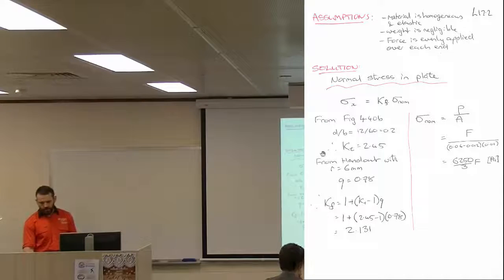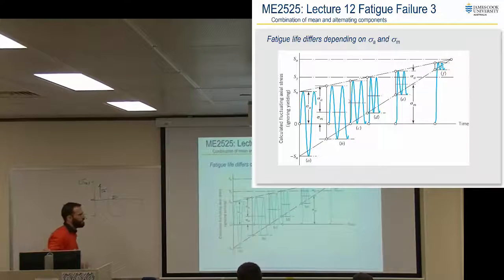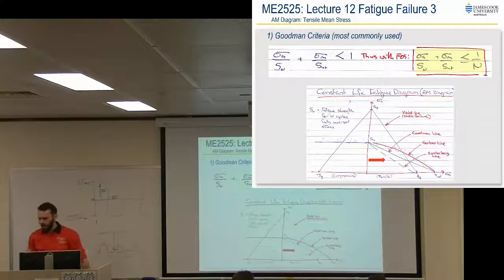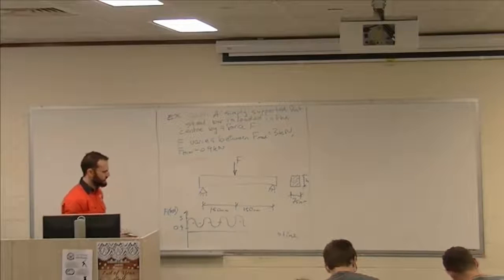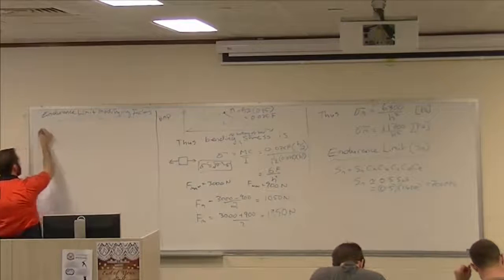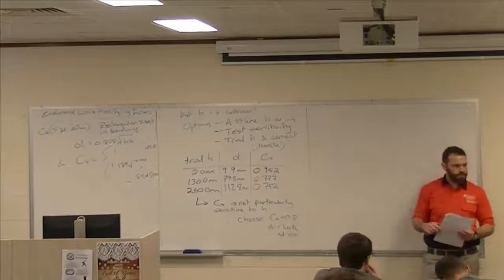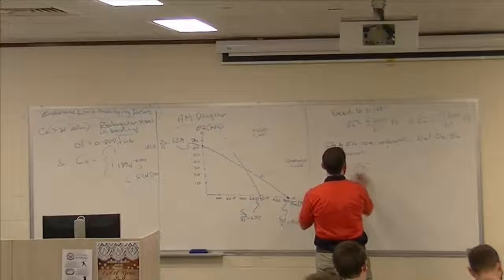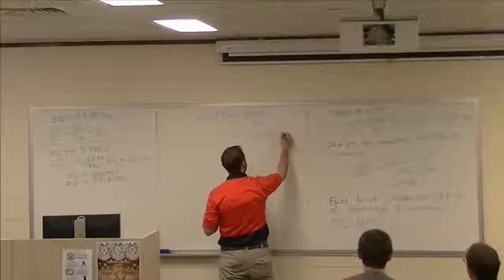ME2525 Lecture 12 (2016) Fatigue Failure 3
Twelfth lecture for ME2525 Machine Element Design at James Cook University given by Dr David Holmes. Lecture continues the theory of fatigue failure.